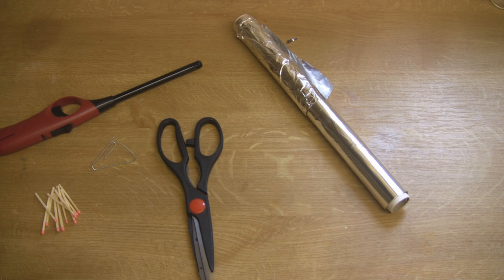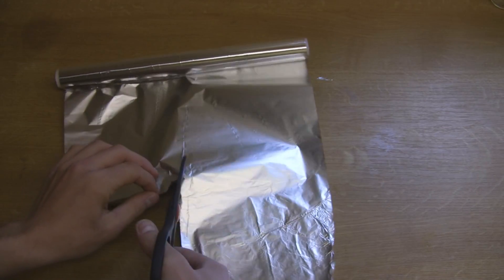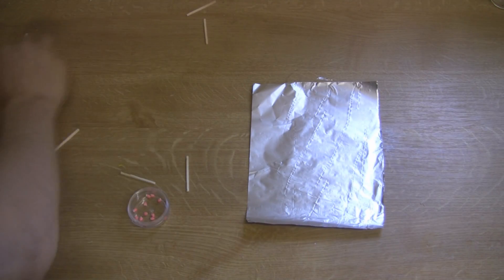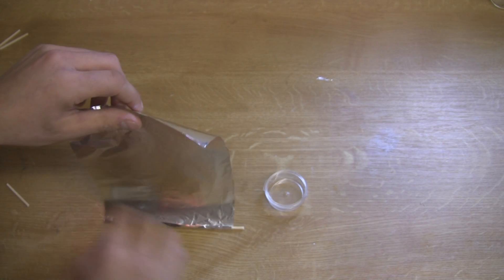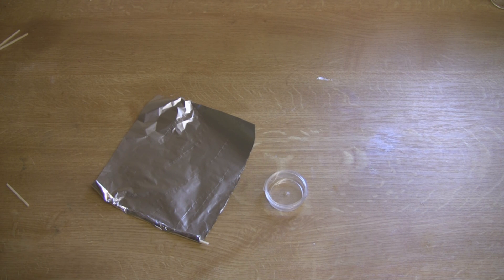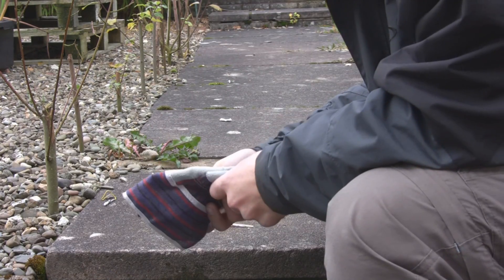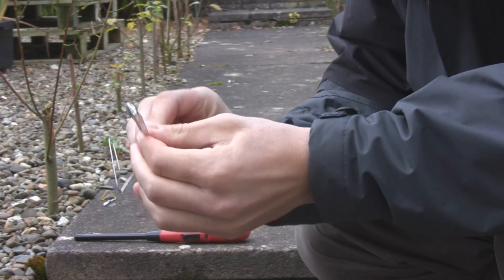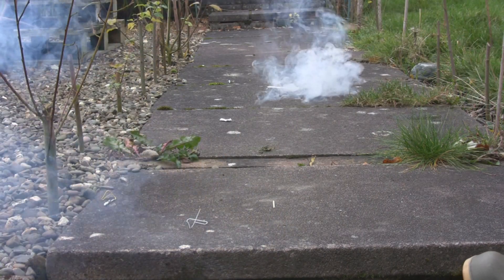How to make Match Rockets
In this video I will show you how to make Match Rockets. They are great fun and easy to make. All the things you will need to make it you will probably find lying around your house. For more videos like this and some tutorials please